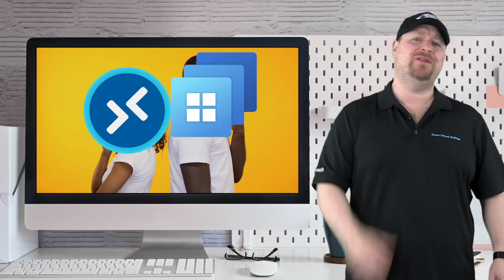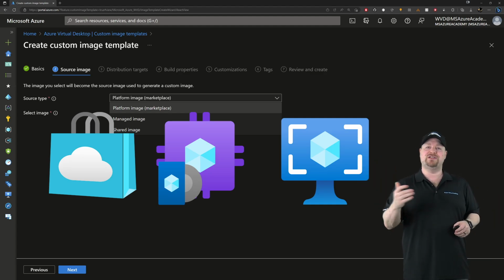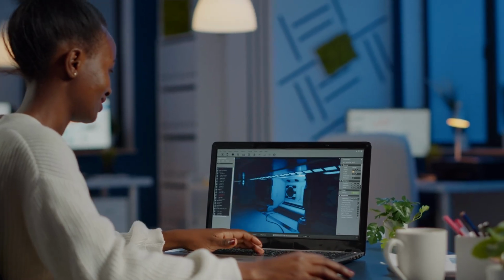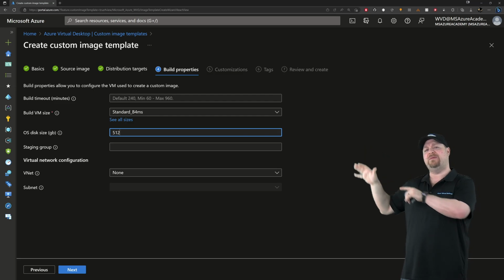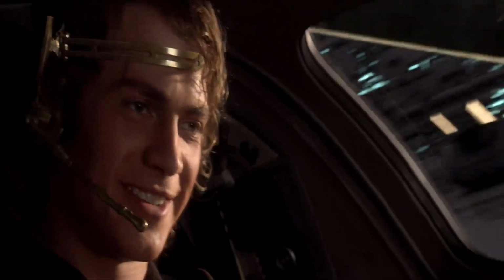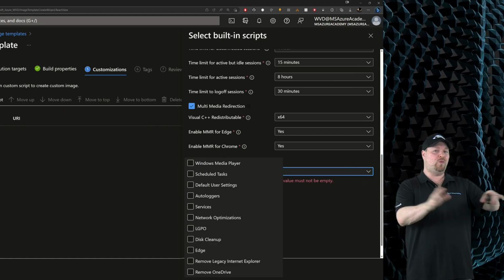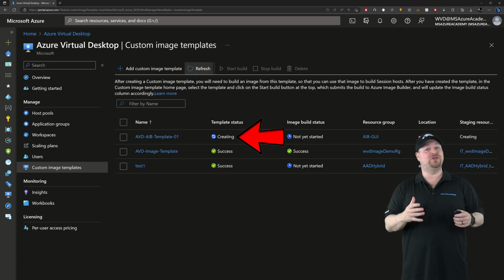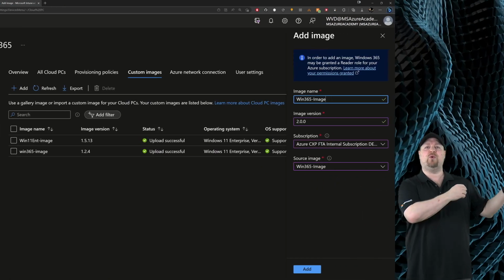The AVD Admins Super Power!!!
AVD Custom Image Templates are here, Everything is about to change!  Through the Power of Azure Image Builder, Azure Virtual Desktop Custom Image Templates will save you time and money month after month!  🔥AFTER THIS

00:00 The AVD Admins Super Power!!!
00:29 The Basics:
01:10 The Source:
01:41 Distribution:
02:56 Build Details:
05:22 Customizations!:
07:16 Start Your Builds!:
08:06 Update Templates
09:11 Mission Accomplished:
09:31 Wrap Up: